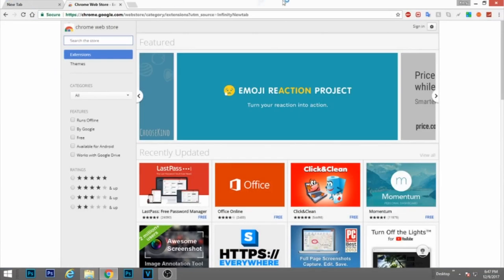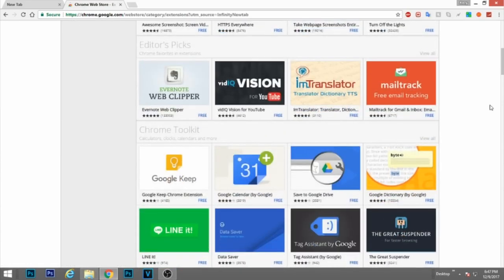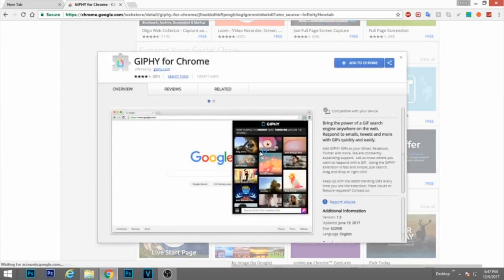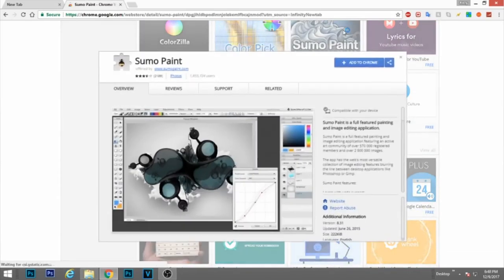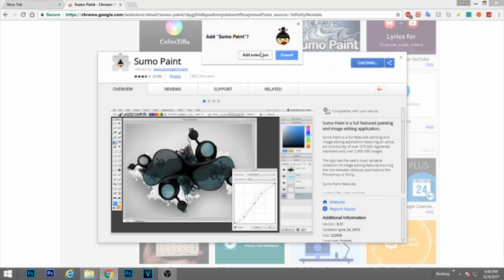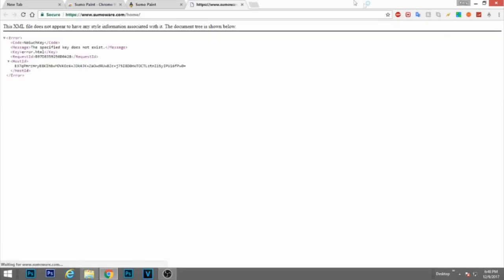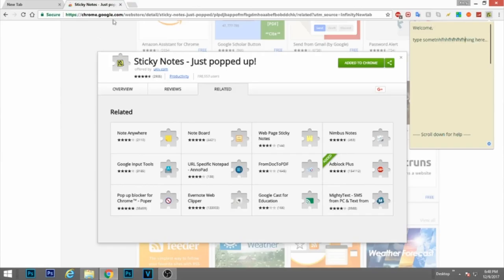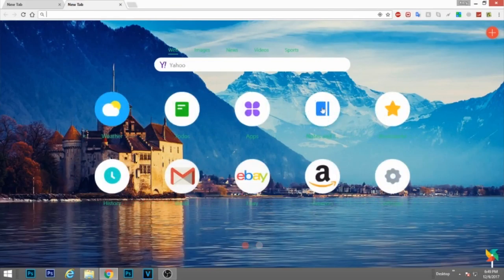MICROSOFT PAINT CHALLENGE MORAL OF THE STORY AT THE END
I'LL AD IT TMR